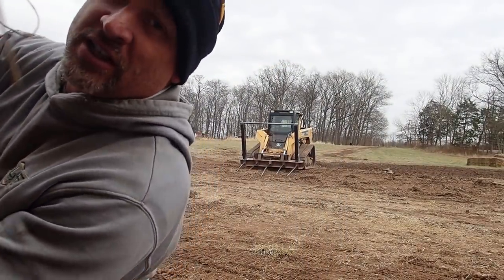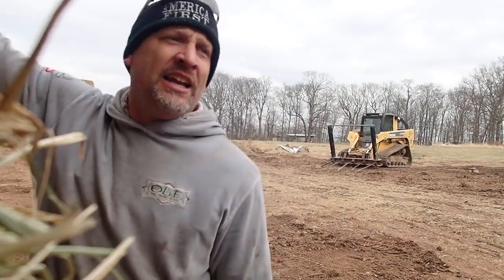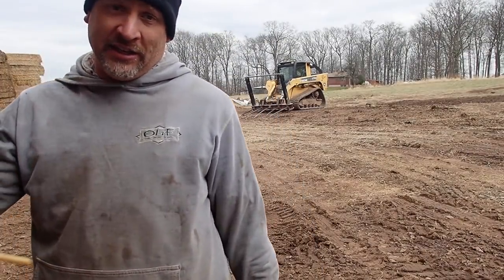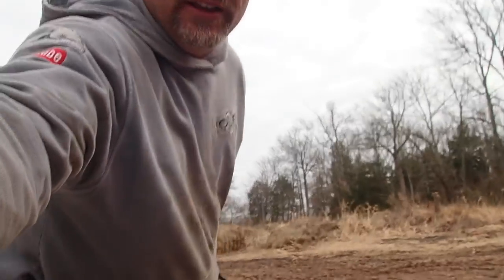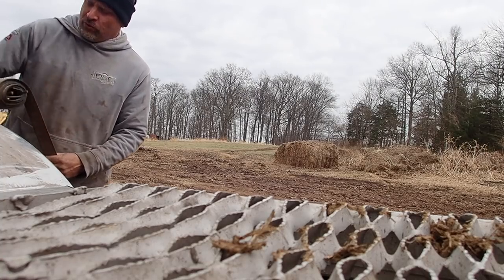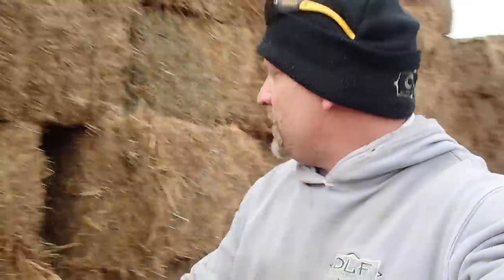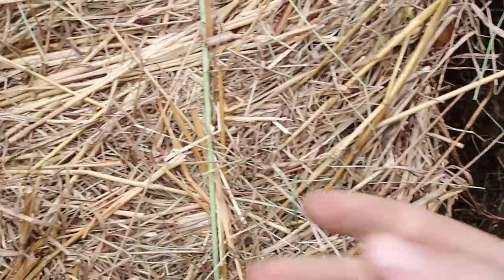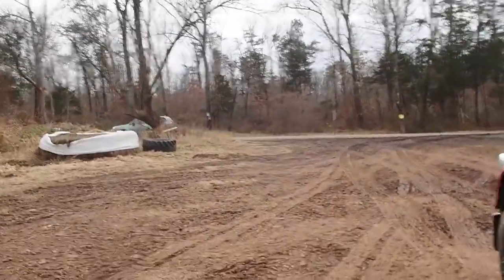Skid Steer Wont Quit Smoking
This video is about Skid Steer Wont Quit Smoking